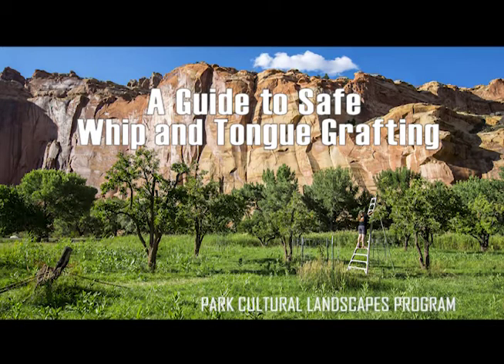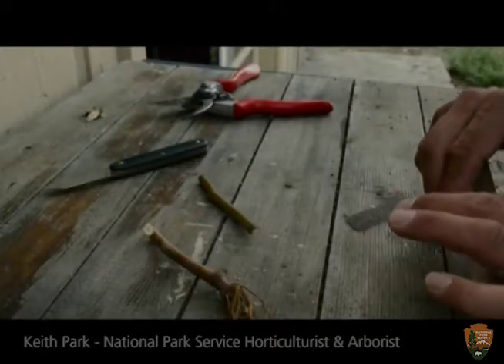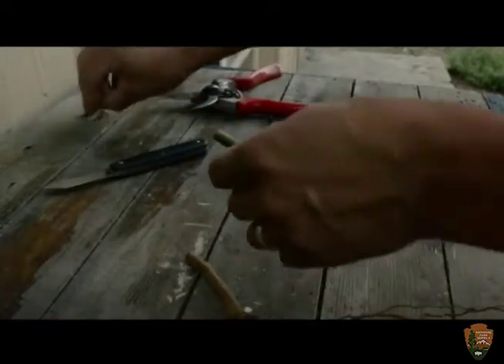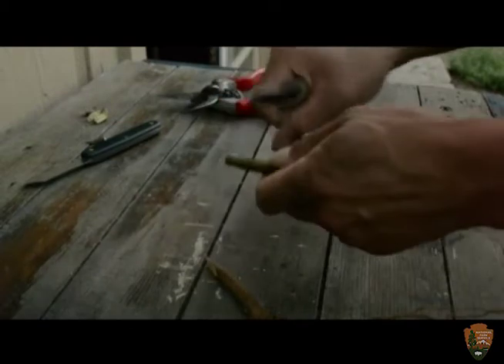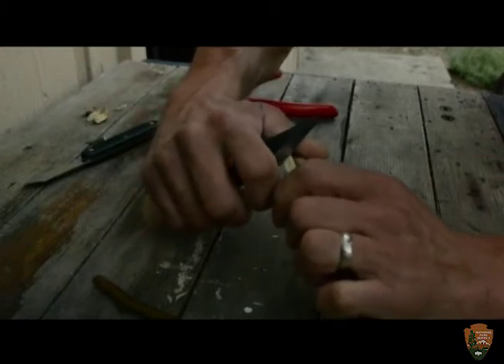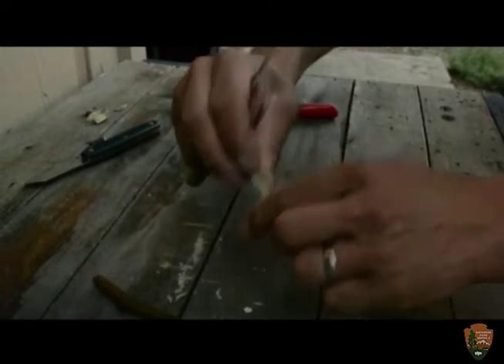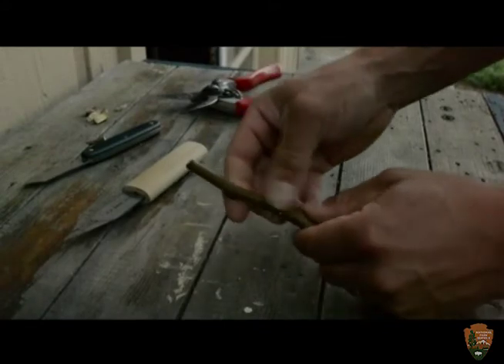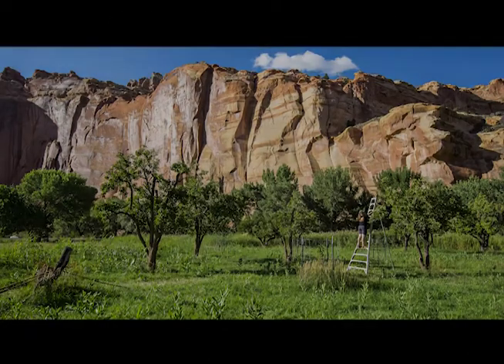Whip and Tongue Grafting Demonstration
Keith Park, NPS Horticulturalist and Arborist at John Muir National Historic Site and Eugene O'Neill National Historic Site in California, demonstrates the technique of whip and tongue grafting.

Grafting is the method for joining two woody plants together. It is used to join a cultivated variety (scion) with a rootstock and is a common method in growing fruit trees and other cultivated trees and shrubs.

Whip and tongue grafting is one type of grafting. In this video, Keith demonstrates the particular knife he uses, the cuts he makes in the wood, and the position of his hands to prevent injury.